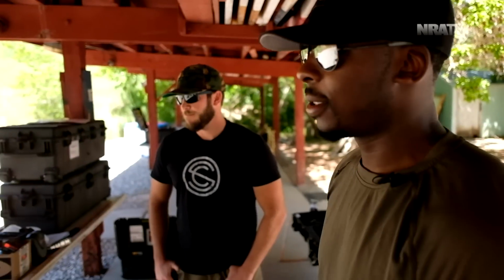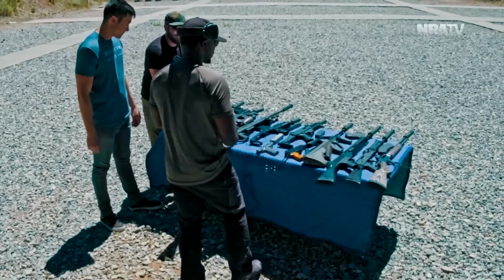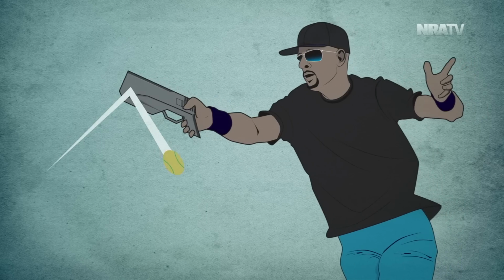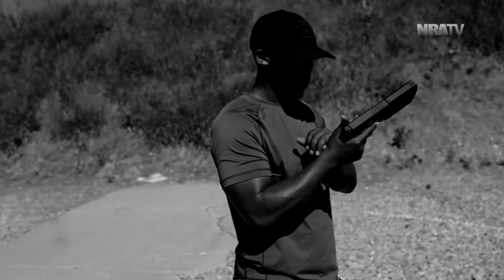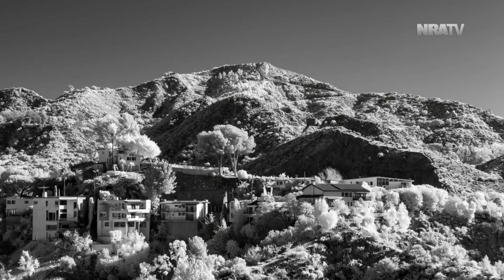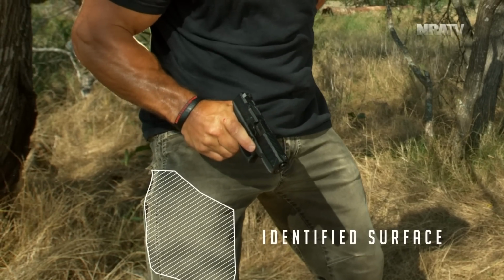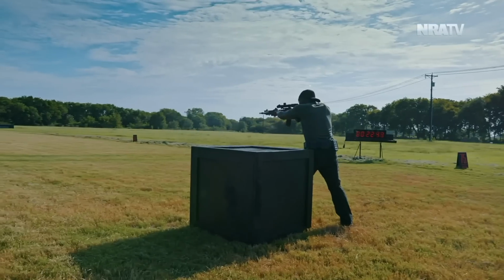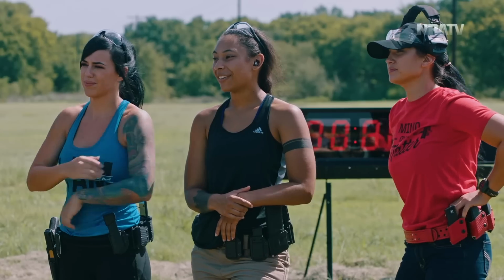EVOLUTION | NOIR: Season 6 Episode 2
COLION NOIR ONLINE STORE *Click The Link Below*

In this episode, Colion Noir has the opportunity to try his hand at a variety of guns provided by SilencerCo—he later sits down with the company's CEO, Josh Waldron. Noir then discusses how firearms training has evolved, and he follows up his initial Maxim 9 prototype review with an assessment of the final manufactured product. This episode also features the second installment of Dom's Showcase with U.S. Navy SEAL Dom Raso. And the NOIR Team Challenge begins!